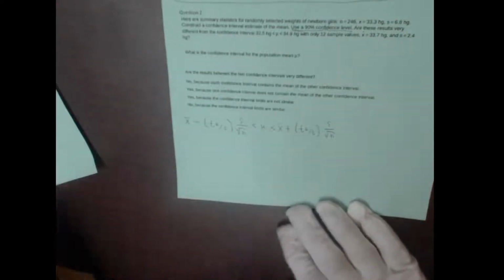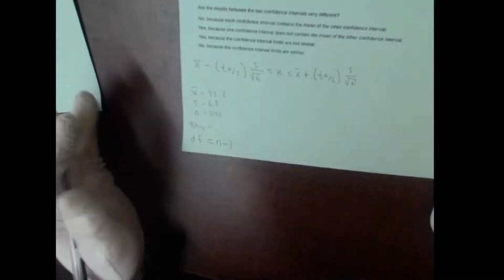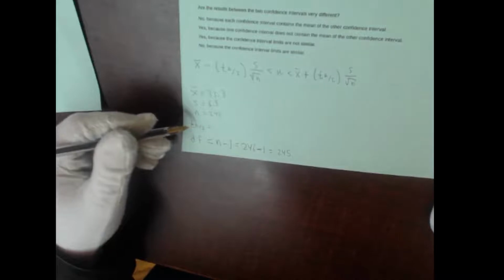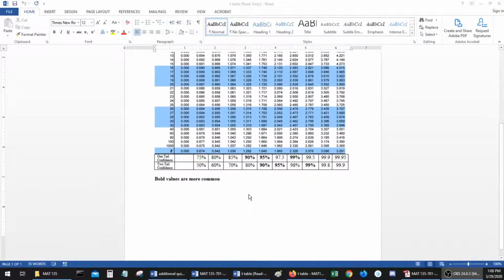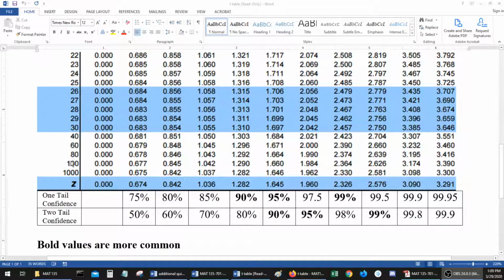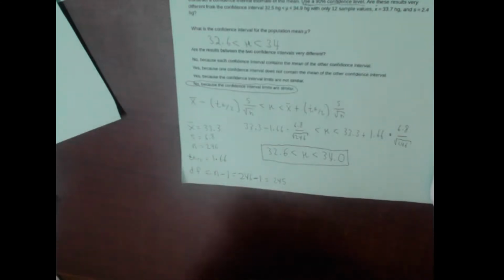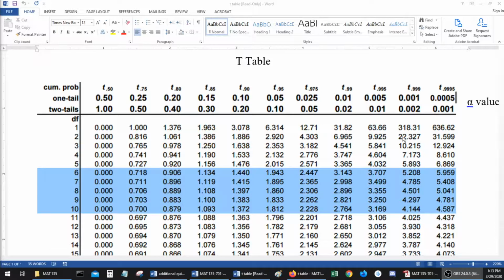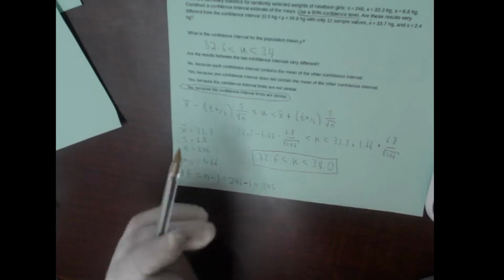7.2 Part 2